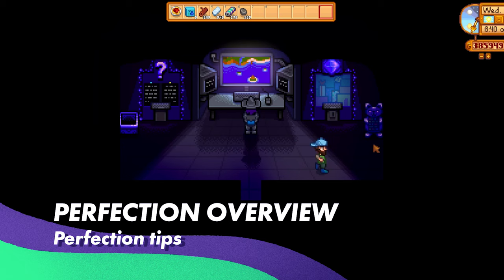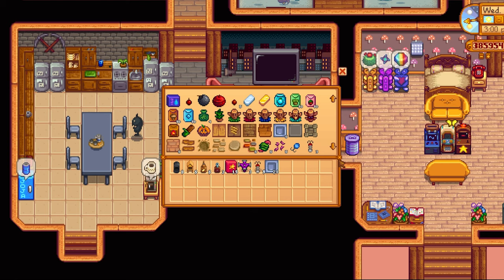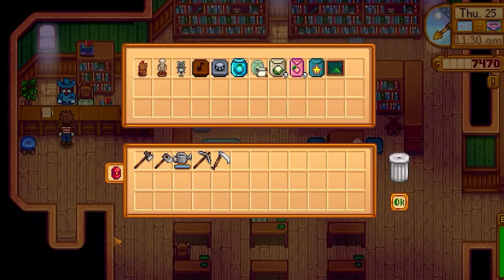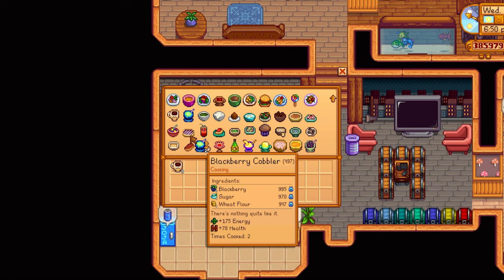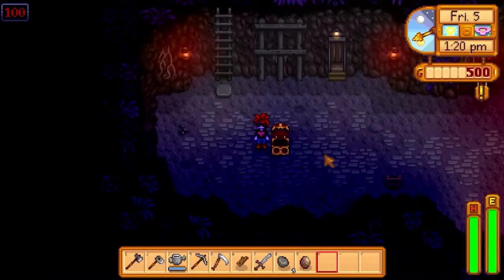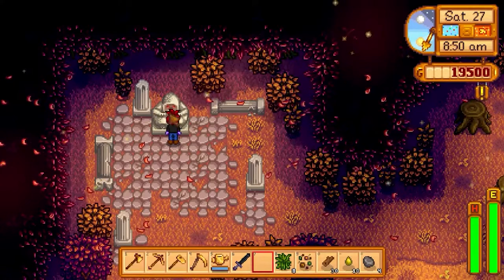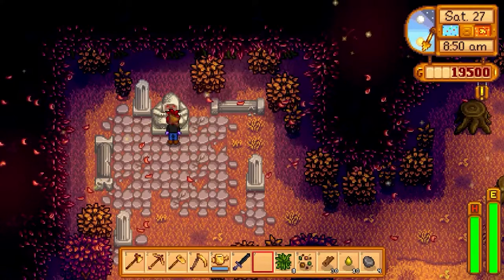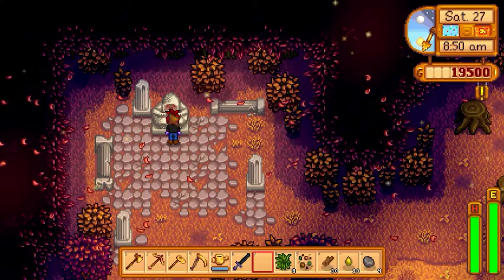Getting Perfection is EASY | Stardew Valley 1.5 | Tips & Tricks!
Today I'm bringing your way a new Stardew valley tips video.
For a lot of players getting perfection can be quite the challenge but this video will showcase some amazing tips on how you can save tons of time both in real time and in the game.

In this video where going to cover some of the harder challenge that need to be beaten in order to achieve perfection such as craft all items in the game and cook all recipes.
We are also going to cover where you can obtain all of the Stardrops and locate all of the rarecrows!

Here is a resource that will help you craft all items in the game:

Here is another resource that will help you craft all of the cooking recipes:

Christmas is coming and I have some exciting things planned! so I hope to start the week of December with a new few surprises.